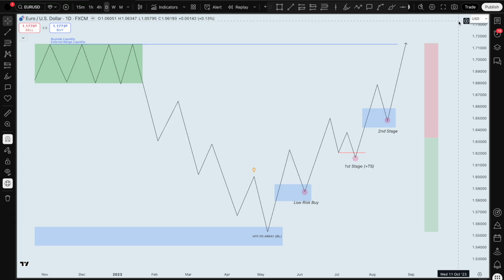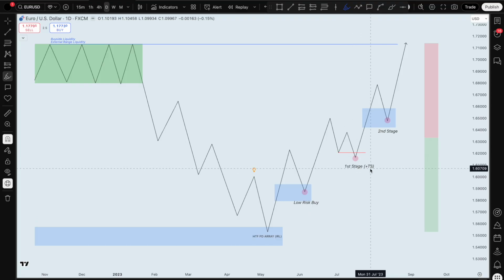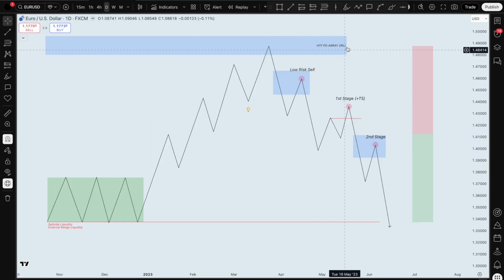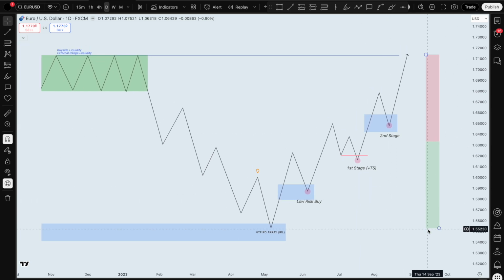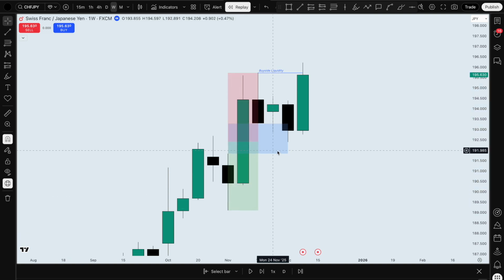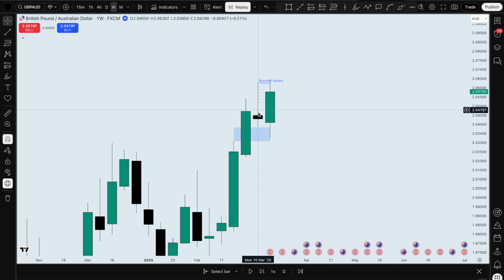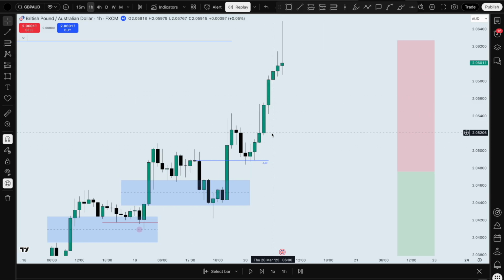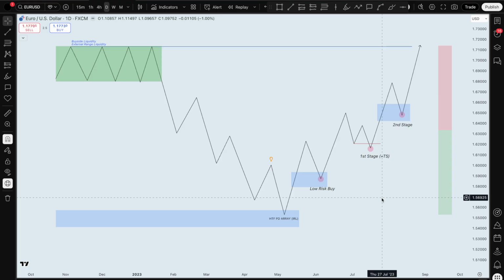Everything You Need To Know About MMXMs - How to Trade MMXMs | Episode 7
In this video, I explain how an MMXM is formed, break down the different stages, and walk through my entry protocol, followed by live market examples.

0:00 Intro
0:58 Market Maker Buy Model Overview
4:29 Market Maker Sell Model Overview
5:38 Entry Protocol
10:00 Live Examples
17:58 Outro

This video also covers: day trading, day trader, week in my life, ict trading, ict concepts, live trading, day trader life, day trading for beginners, day trader lifestyle, how to make money online, tjr bootcamp, tjr, tjrtrades, how to ict trade, how to day trade for beginners, how to trade for beginners